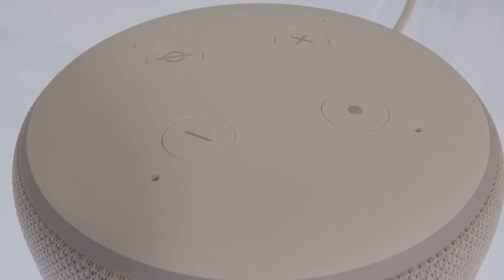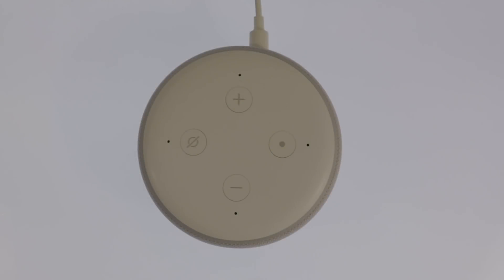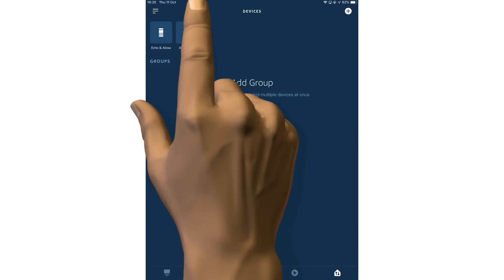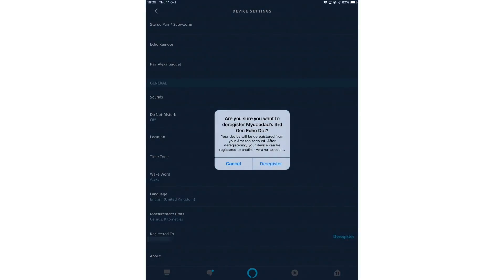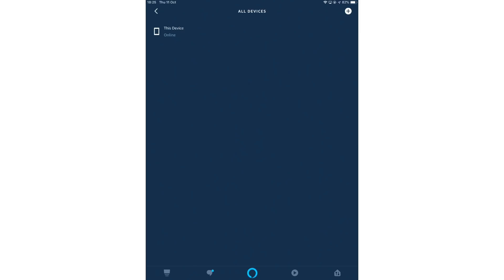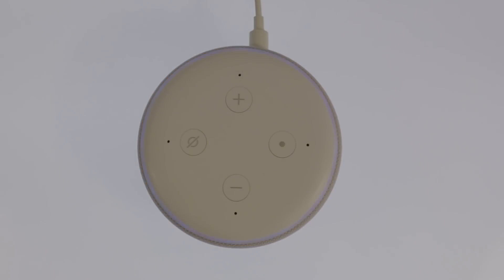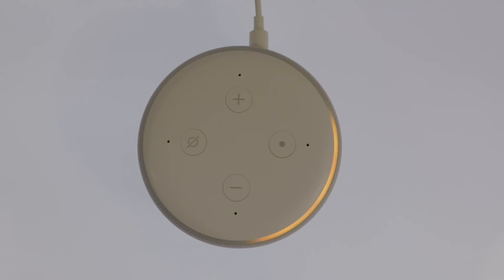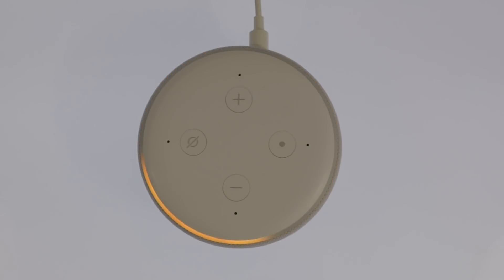De-register and factory reset an Amazon Echo Dot (3rd Generation)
In this video we look at how to de-register and then factory reset a 3rd Generation Amazon Echo Dot. Please note that the process that we demonstrate in this video, is different from the advice that Amazon offer. So if you are planning to lend, give away or sell your Amazon Echo Dot. The method shown in this video, is the better method to use.

Products seen in this video:

3rd Gen Amazon Echo Dot (Charcoal)
3rd Gen Amazon Echo Dot (Sandstone)
3rd Gen Amazon Echo Dot (Heather Grey)